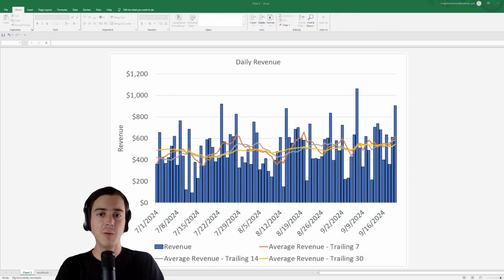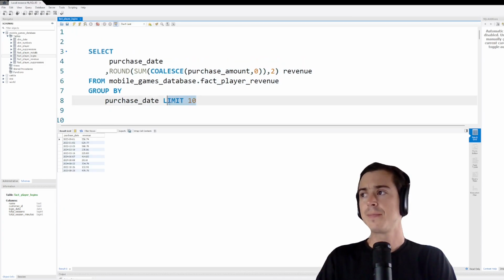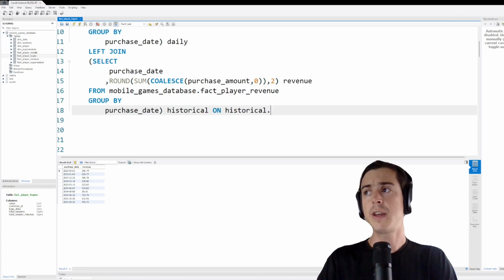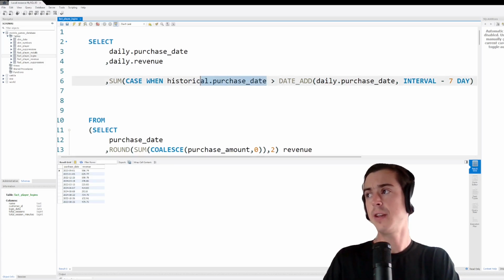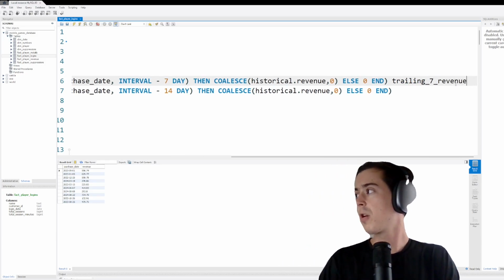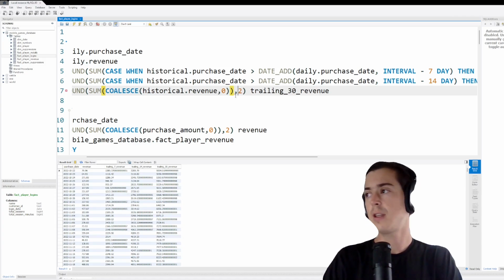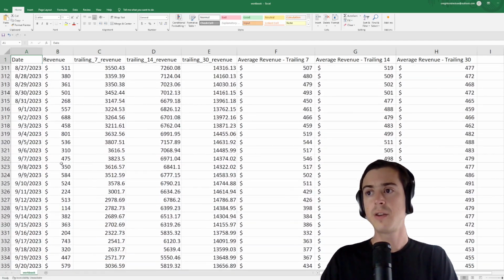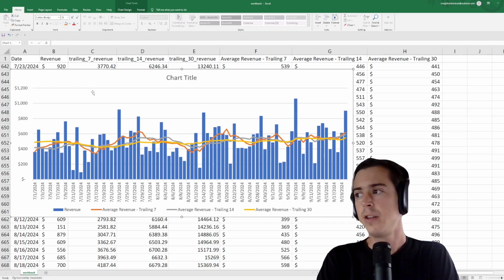SQL Made Simple: Compare Daily Revenue to Trailing 7, 14, 30 Days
Unlock the power of SQL in this easy-to-follow tutorial, "SQL Made Simple: Compare Daily Revenue to Trailing 7, 14, 30 Days." In this video, we break down the process of analyzing daily revenue trends over different time frames to help you make informed business decisions.

Learn how to use SQL queries to effectively compare your daily revenue with data from the past 7, 14, and 30 days. We will cover key concepts, useful functions, and practical examples that you can apply to your own datasets. Whether you are a beginner or looking to sharpen your SQL skills, this video is perfect for anyone aiming to enhance their data analysis capabilities.

Join us as we explore:
- The importance of revenue comparisons
- Step-by-step SQL query demonstrations
- Tips for optimizing your queries

Start mastering SQL today and leverage your data for smarter decision-making!